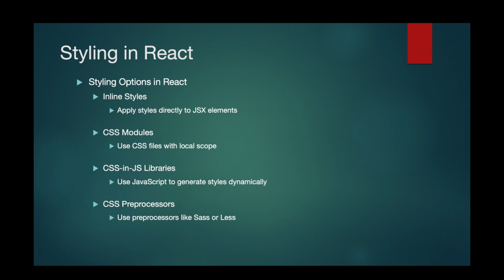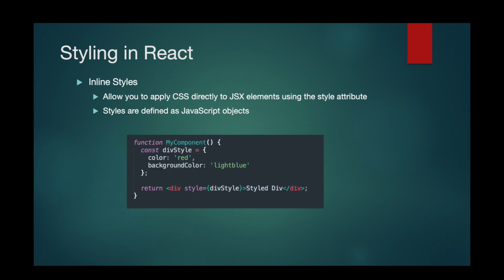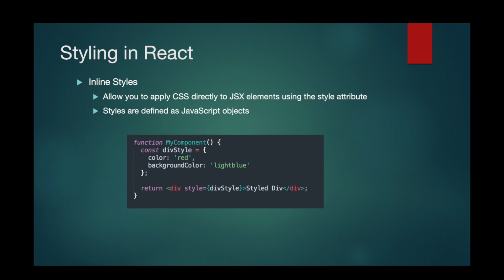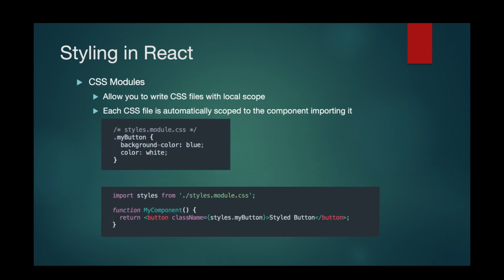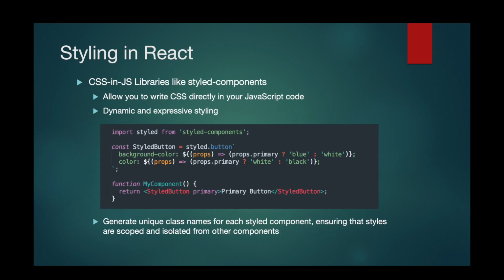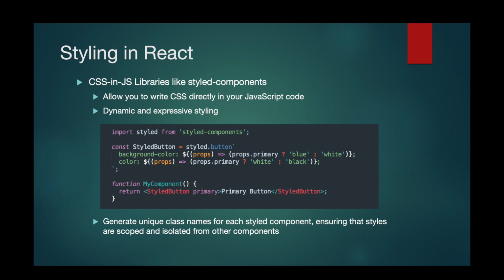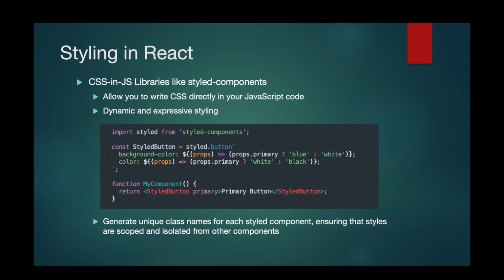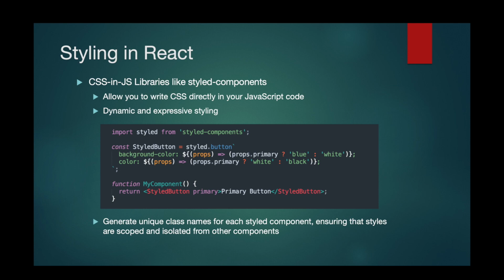11 React JavaScript: Styling in React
Styling in React is a crucial aspect of building visually appealing and user-friendly web applications. React offers various options for styling components, each with its own advantages and use cases. These options include inline styles, CSS Modules, and CSS-in-JS libraries like styled-components, each catering to different preferences and requirements of developers.

Inline styles in React allow developers to apply CSS styles directly to individual JSX elements using JavaScript objects. This approach offers simplicity and flexibility, as styles are defined directly within the component's JSX code. However, inline styles can become cumbersome for complex styling scenarios and may lead to cluttered and less maintainable code, especially for larger applications.

CSS Modules provide a solution for managing styles in React applications by allowing developers to write modular CSS code that is scoped to individual components. With CSS Modules, styles are defined in separate CSS files and imported into component files, ensuring that styles are encapsulated and not inadvertently overridden by other components. This approach promotes code organization, reusability, and maintainability, making it a popular choice for styling in React applications.

CSS-in-JS libraries like styled-components offer a different approach to styling in React by allowing developers to write CSS code directly within JavaScript files using tagged template literals. This approach offers several benefits, including enhanced component encapsulation, dynamic styling based on component props or state, and the ability to leverage JavaScript features like variables and functions in styles. Additionally, styled-components provide a streamlined development experience with features like automatic vendor prefixing and theming support.

Each styling option in React has its own strengths and weaknesses, and the choice depends on factors such as personal preference, project requirements, and team workflow. Inline styles offer simplicity and flexibility but may not be suitable for complex styling scenarios. CSS Modules provide better encapsulation and maintainability but require additional setup and tooling. CSS-in-JS libraries like styled-components offer powerful features and a streamlined development experience but may introduce a learning curve and add overhead to the bundle size.

In summary, styling in React offers a range of options, from inline styles to CSS Modules to CSS-in-JS libraries like styled-components. By understanding the strengths and weaknesses of each approach and considering project requirements, developers can choose the most suitable styling solution to create visually stunning and maintainable React applications. Regardless of the chosen approach, the ultimate goal remains the same: to create engaging and user-friendly interfaces that enhance the overall user experience.